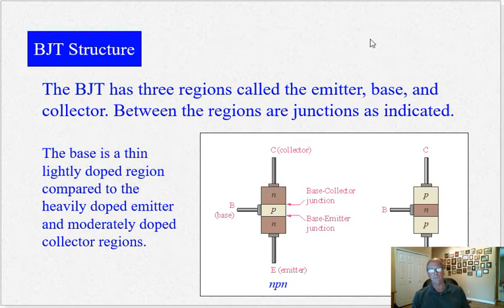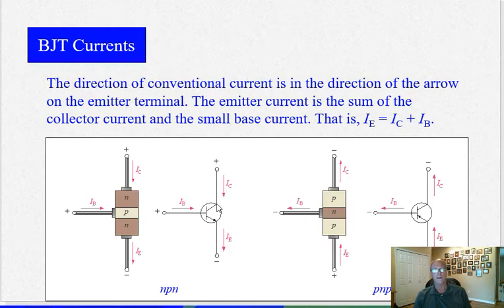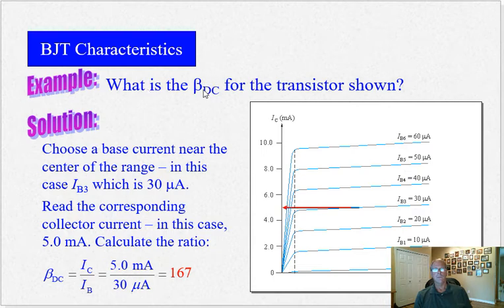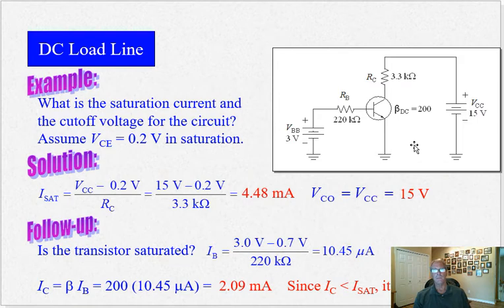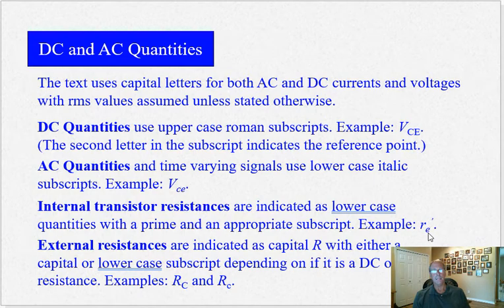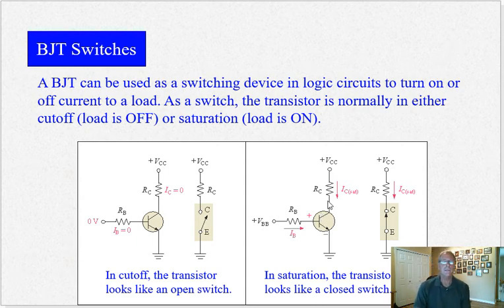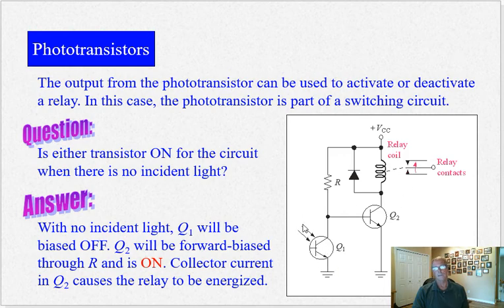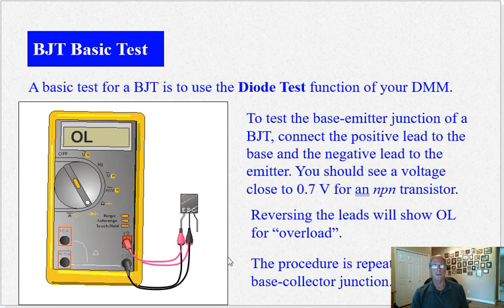EET1141C Semiconductor Devices and Circuits Chapter4 Video Lecture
This week we introduce Bipolar Junction Transistors (BJTs).